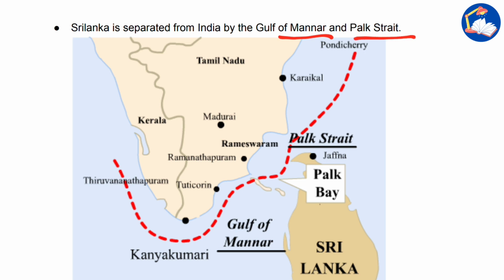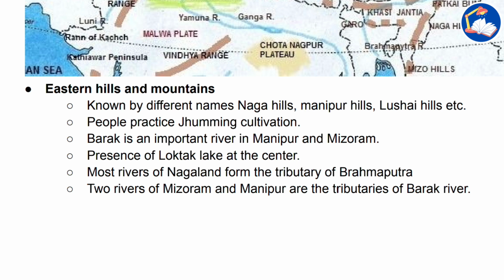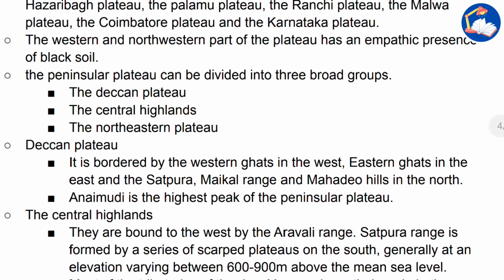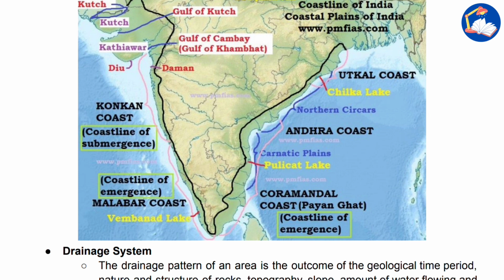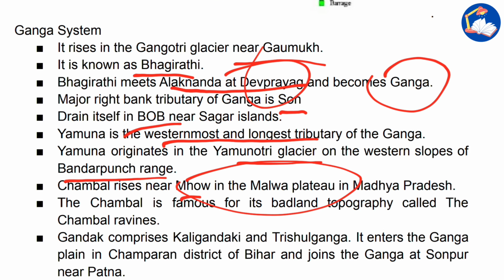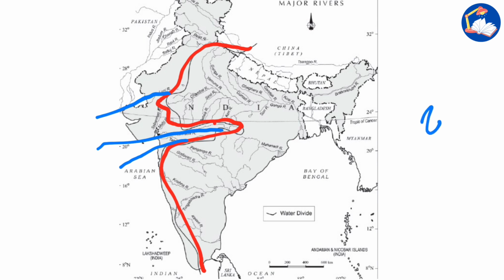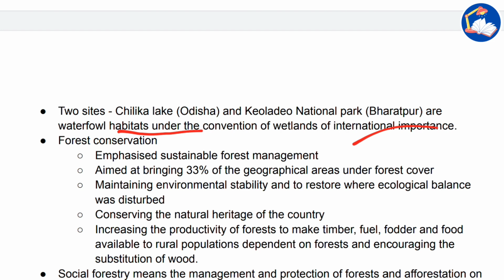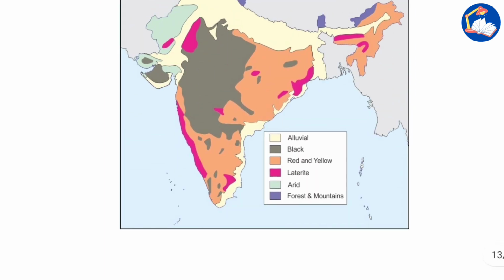Indian Geography Complete Crash Course || UPSC